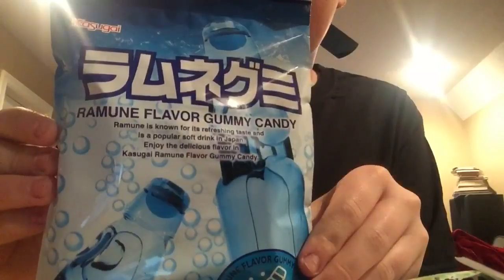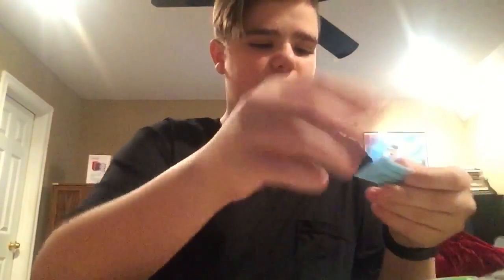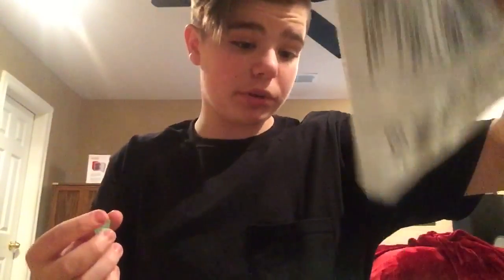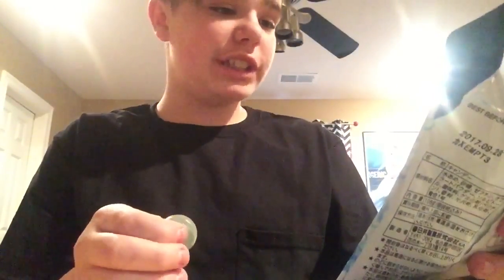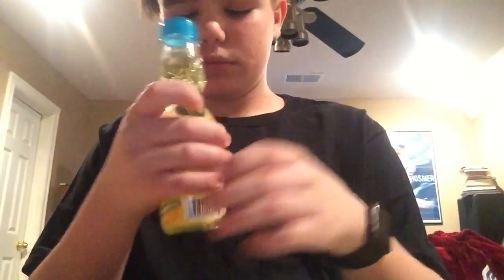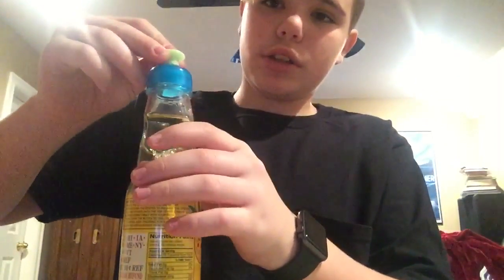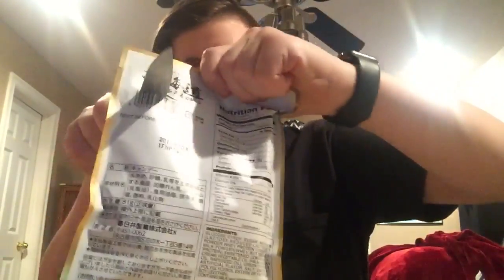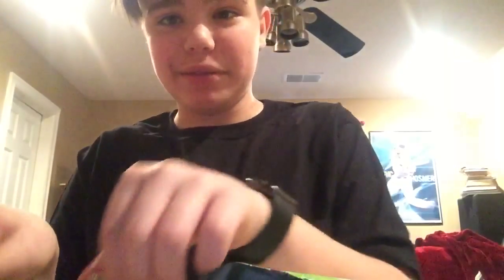Japanese Food Taste Test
Today we try out some Japanese food from a Japanese store. Hope you enjoy.